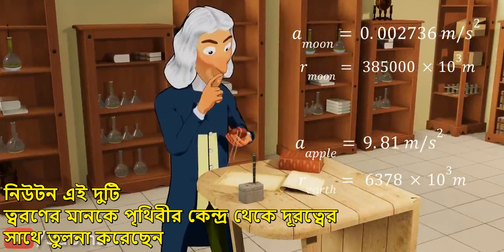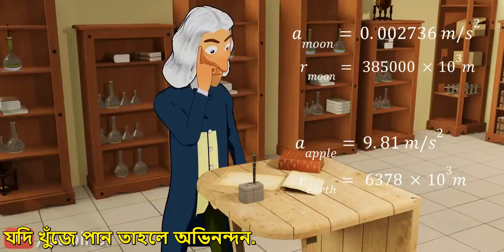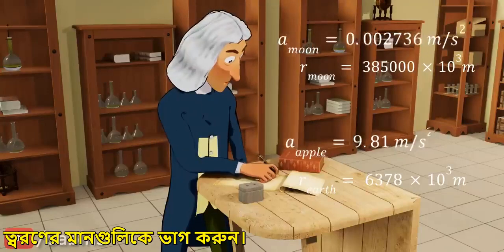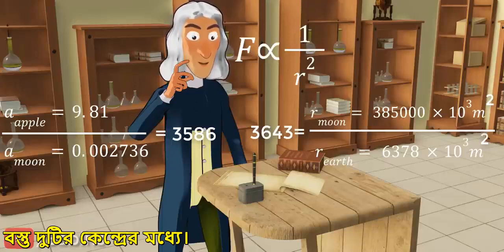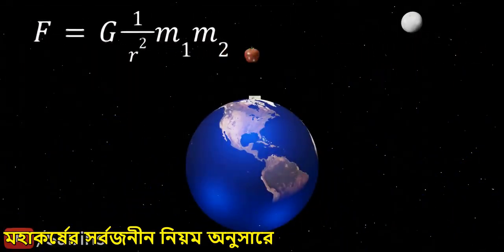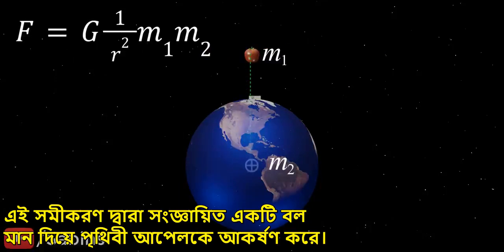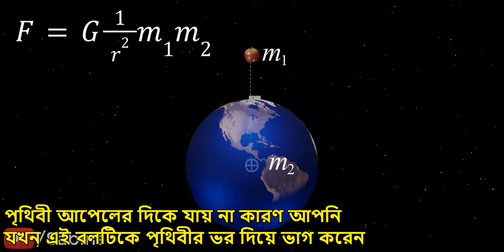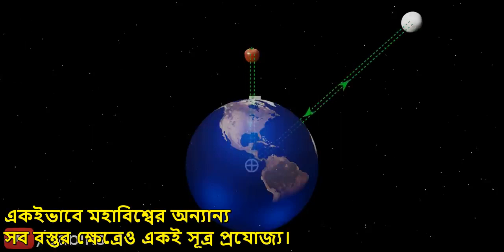মহাকর্ষ বল কি এবং কিভাবে কাজ করে?Understanding Universal law of Gravitation!Bangla Onubaad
মহাকর্ষ বল কি?
মহাকর্ষ একটি প্রাকৃতিক ঘটনা যা দ্বারা সকল বস্তু একে অপরকে আকর্ষণ করে। এটির সংজ্ঞা হিসেবে বলা যায় যে, যেকোনো ভরের বস্তুদ্বয় একে অপরকে যে বলে আকর্ষণ করে তা হলো মহাকর্ষ। যদি এই আকর্ষণ পৃথিবী এবং অন্য কোন বস্তুর মাঝে হয় তাহলে তাকে বলা হয় অভিকর্ষ।

মহাকর্ষের বিশেষ উদাহরণ হলো মধ্যাকর্ষণ বা অভিকর্ষ। যার কারণে ভূপৃষ্ঠের উপরস্থ সকল বস্তু ভূকেন্দ্রের দিকে আকৃষ্ট হয়। মধ্যাকর্ষণের প্রভাবেই উপরিস্থিত বা ঝুলন্ত বস্তু মুক্ত হলে ভূপৃষ্ঠে পতিত হয়। মধ্যাকর্ষণের প্রভাবে ভরসম্পন্ন বস্তুসমূহে ওজন অনুভূত হয়। একটি বস্তুর ভর যত বেশি হয়, মধ্যাকর্ষণের প্রভাবে তার ওজনও তত বেশি।